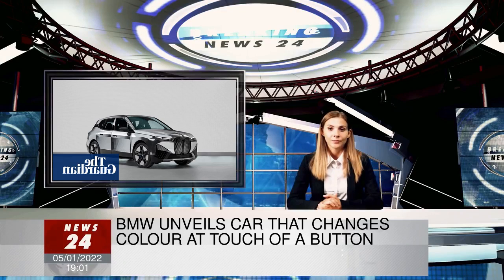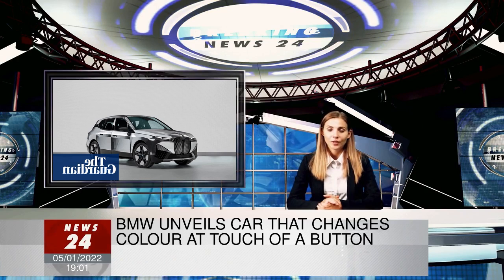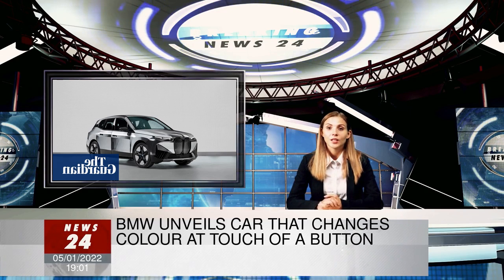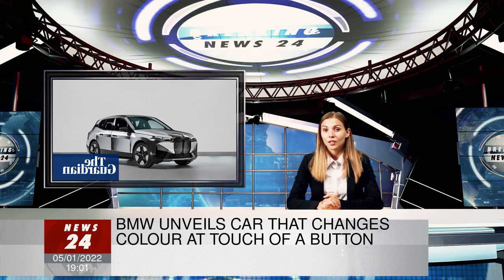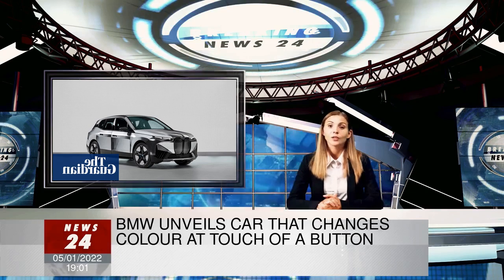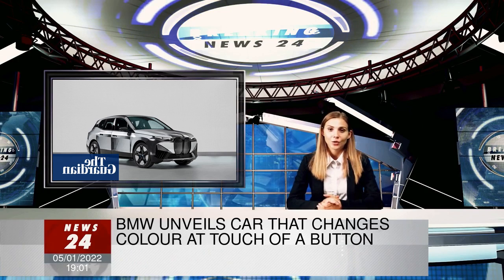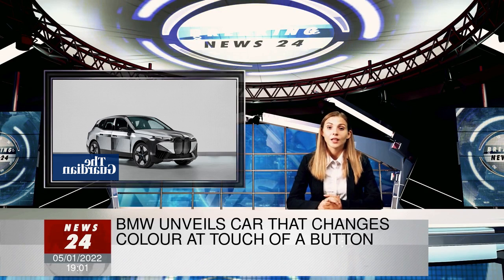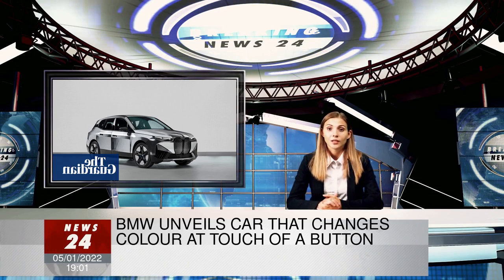BMW unveils car that changes colour at touch of a button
Electronic ink wrap around electric model changes between black and white and even light and dark stripes

BMW has unveiled a chameleon car that changes colour, in the latest attempt by automotive firms to combine their vehicles with cutting-edge technology.

The German car firm said it was “bringing the car body to life” with the specially developed body wrap for its all-electric iX SUV model, which uses the same technology as Amazon’s Kindle e-reader.

At the touch of a button, a driver can change the shade of the car’s exterior, allowing the colour to shift between black and white or even light and dark stripes by activating electronic ink in the wraparound shell.

“You decide what you want to wear, what your social media status is – and you can decide what your car looks like,” said Stella Clarke, BMW’s project lead on the vehicle. Clarke added that the technology could be used to locate the car by making it flash when the driver is looking for it, or to display the vehicle’s battery capacity externally.

According to BMW, the effect is created by applying an electrical charge to microcapsules – which contain particles of white and black pigments – suspended within a liquid encased in the wrap. The colour alternates depending on whether a negative or positive charge is applied, causing either the white or the black pigments to collect at the surface of the microcapsule.

The concept car, which is not available for public sale, was unveiled at the annual Consumer Electronics Show (CES) in Las Vegas, where automotive firms increasingly advertise their products alongside mobile phone, gadget and TV screen makers.

The agricultural machinery firm John Deere has unveiled a smartphone-controlled autonomous tractor at CES this week, while Sony revealed plans to start an electric car company and Mercedes-Benz revealed a concept electric car with a range of 1,000km – almost double the distance of a Tesla Model S. Apple, which does not exhibit at CES, has been working on a self-driving electric car that, according to a recent report, could be launched in 2025.

New products shown by consumer electronics firms at CES this week include a portable Smart TV projector by Samsung, an autonomous home on wheels from LG and the official name for Sony’s new virtual reality headset, which will be called PlayStationVR2.

Many of the product announcements have been made virtually after regular attenders such as Google, Microsoft, Intel and the Facebook owner Meta pulled out of physical appearances due to Covid-19 fears.